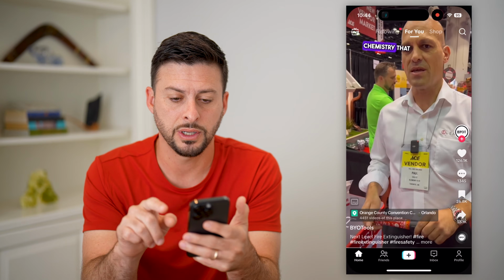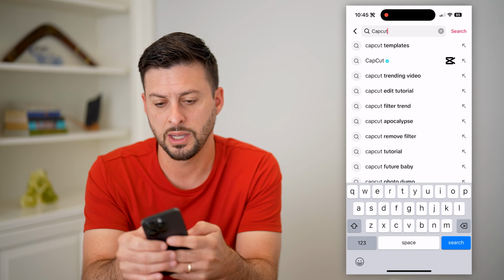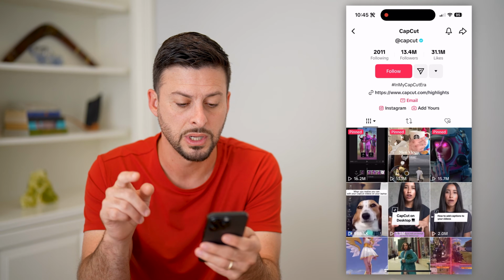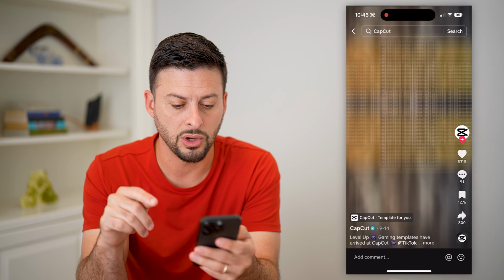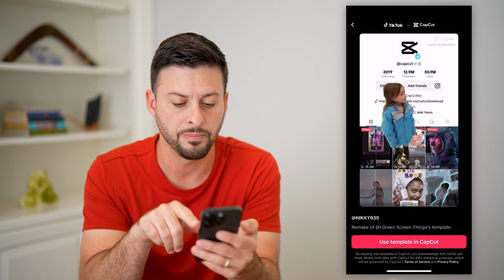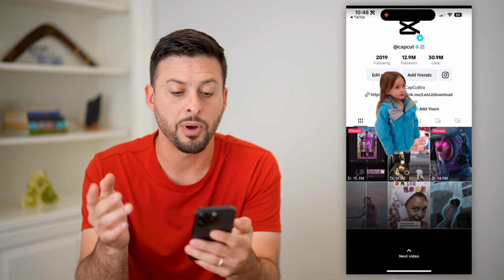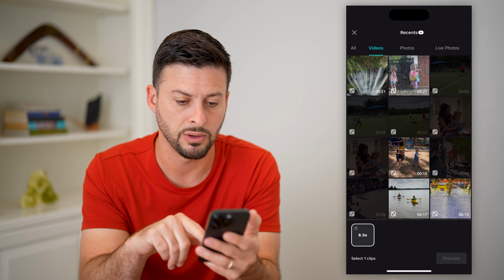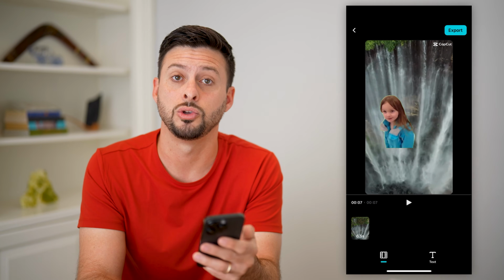How To Use A TikTok Template In CapCut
Here's how you can use any template on TikTok to create the video in CapCut if you wanted to edit the video in the CapCut app.